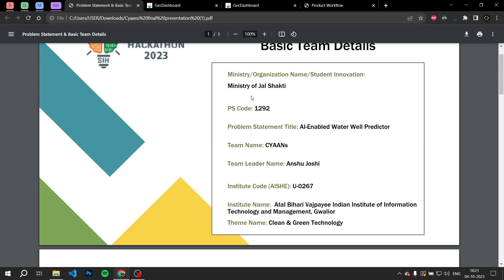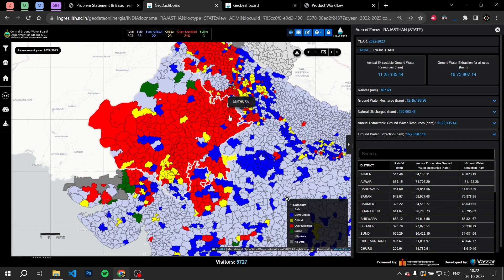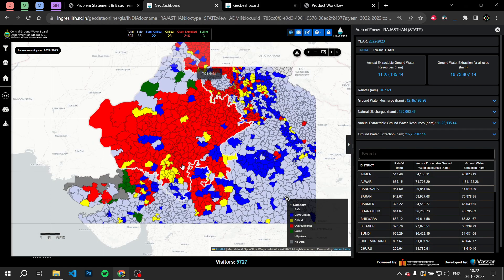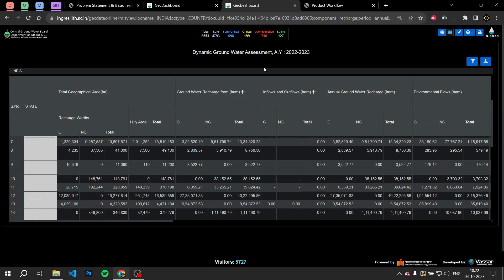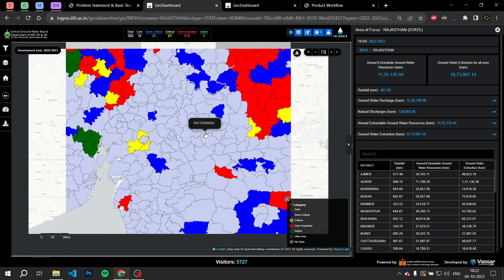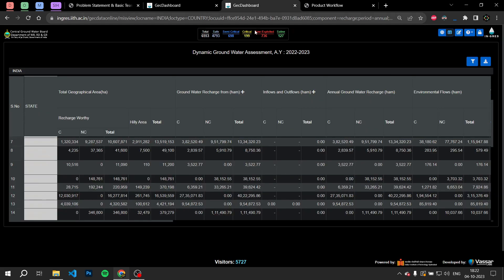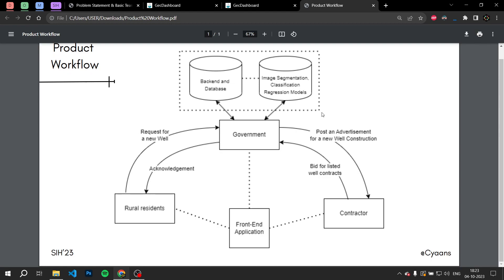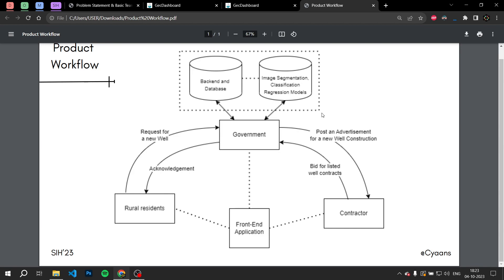AI-Enabled Water Well Predictor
A web platform to facilitate collaboration between state government, contractors, and rural residents in effectively addressing water-related challenges harnessing the power of AI.
The Ministry of Jal Shakti has a lot of
information about where we can find groundwater. However, this data is often dispersed, unstructured, and
underutilized.
Our mission is to take this valuable
information and turn it into useful advice
for contractors and stakeholders.